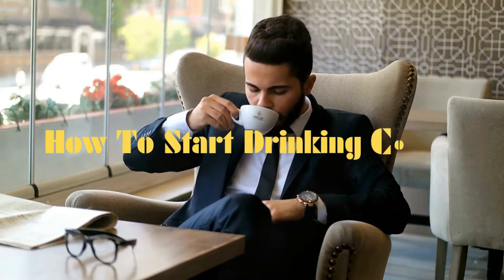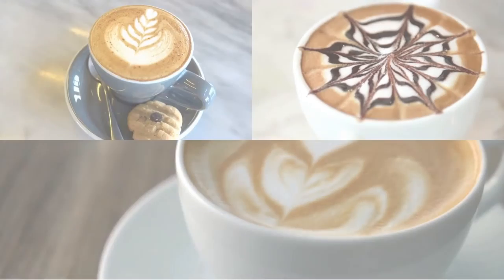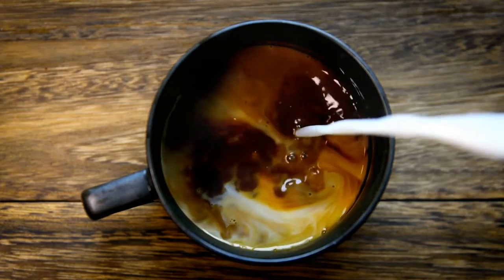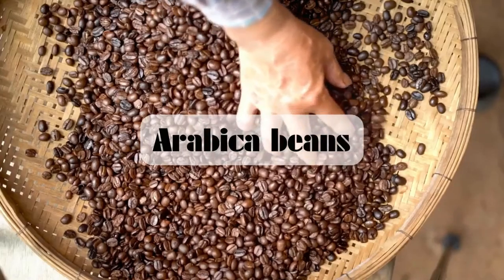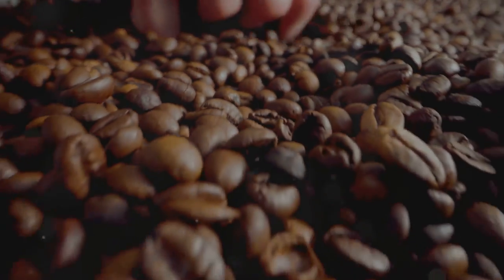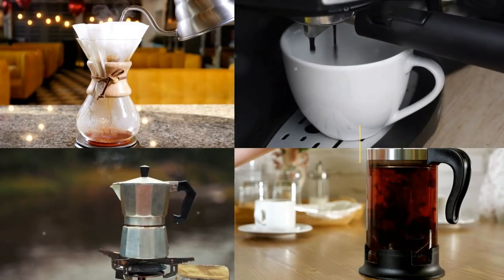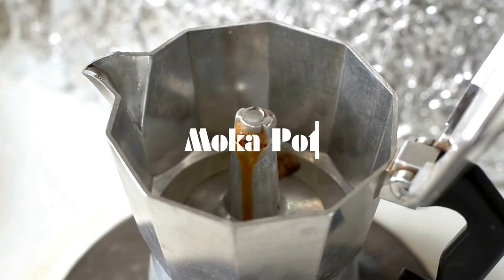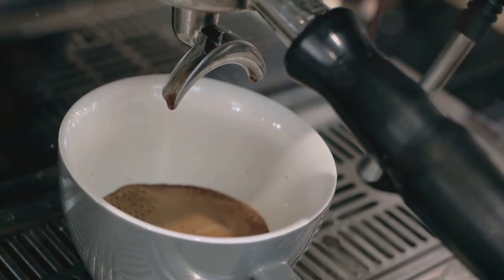How To Start Drinking Coffee: A Beginners Guide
In this informative and insightful video, we will be delving into the exciting world of coffee to guide beginners through everything they need to know to kickstart their coffee journey! From different types of coffee beans to various brewing methods, we've got you covered with all the essential information you need to become a coffee connoisseur. Whether you're a coffee enthusiast looking to expand your knowledge or a beginner eager to learn the ropes, this video is perfect for you! Watch till the end for expert tips, tricks, and recommendations that will elevate your coffee experience to the next level.

🔵 Single Origin Beans
🔵 French Press
🔵 Moka Pots
🔵 Espresso Machines for Beginners

✅ Arabica Coffee Beans
✅ Robusta Coffee Beans
✅ Lavazza Espresso Barista Gran Crema
✅ Death Wish Whole Bean Coffee
✅ Pellini No.82 Vivace Roasted Coffee Beans
✅ Verena Street Shot Tower Espresso Beans
✅ Kicking Horse Coffee Kick Ass
✅ Dark Roast Coffee
✅ Fair Trade Coffee